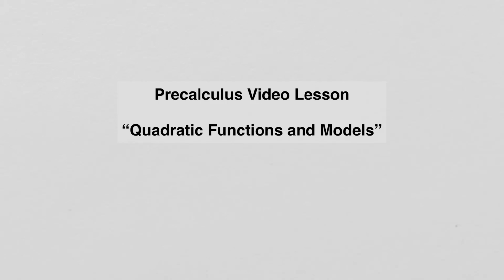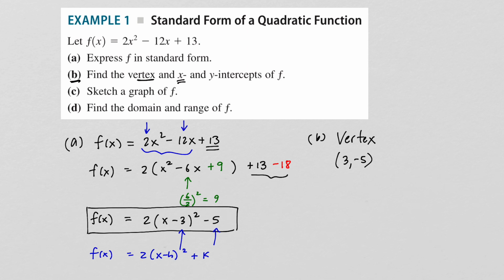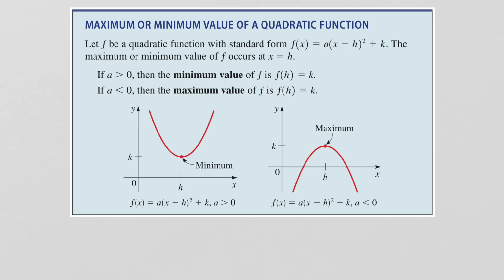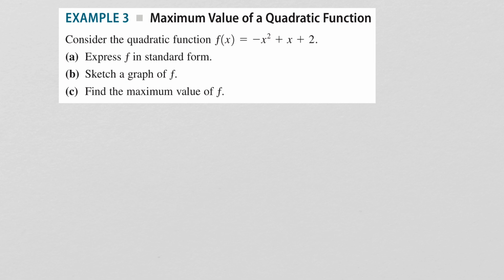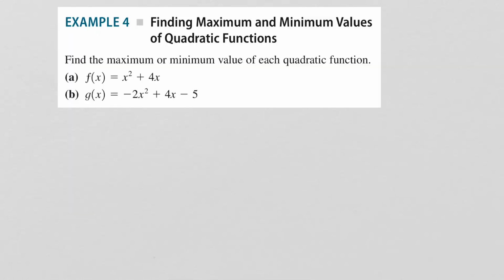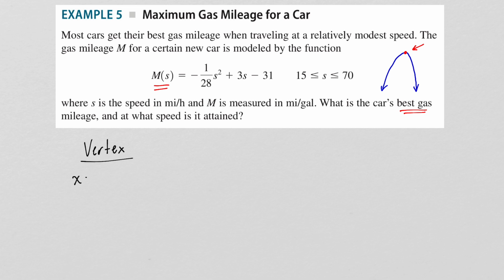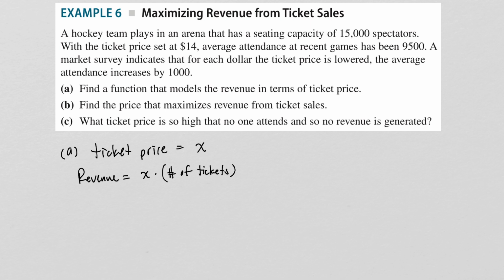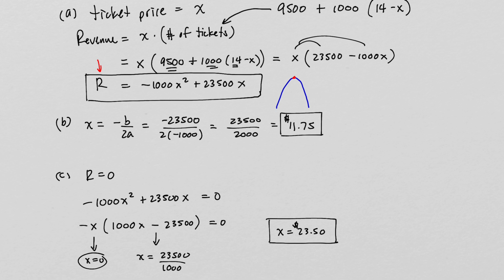3.1 Quadratic Functions and Models